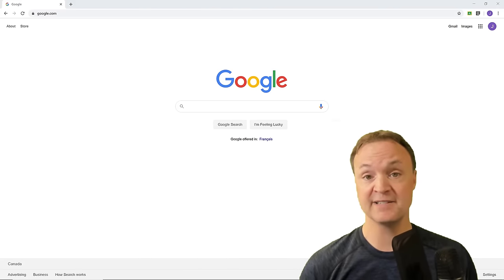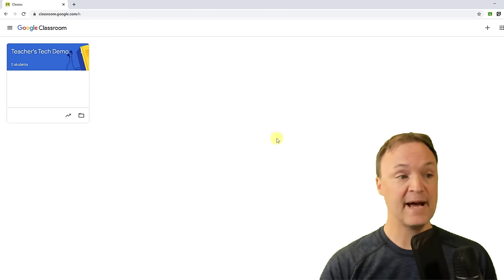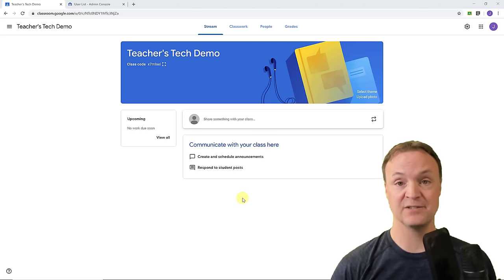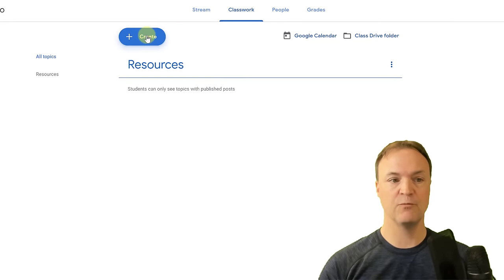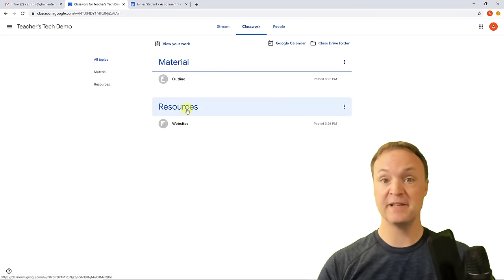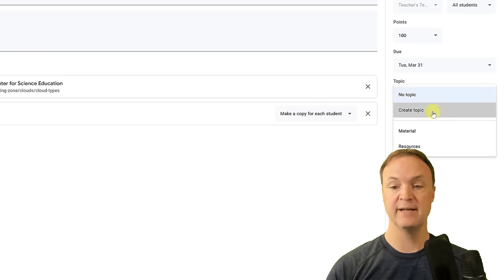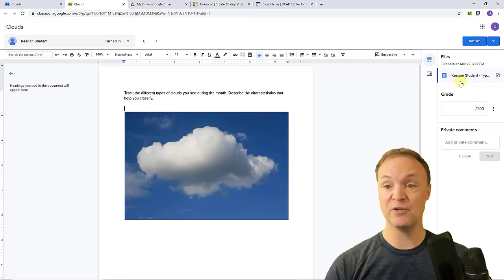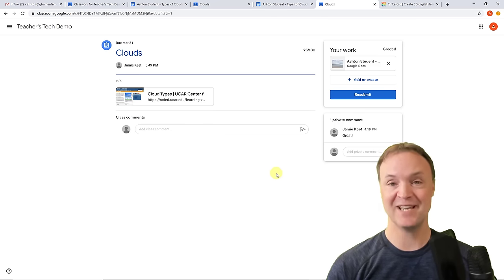How to Use Google Classroom - Tutorial for Beginners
This video tutorial will show you how to use Google Classroom for Beginners 2020. Google Classroom for Teachers is a fantastic way to help with remote or online learning. I will also show how Google Classroom for students works.  Click on the below timestamps to navigate to different parts of the video.

0:00 Start
0:33 How to access Google Classroom
1:50 Create and edit a class in Google Classroom
3:50 Add students to your Google Classroom
5:35 Showing how students join a class
6:25 Invite guardians and email students
7:03 Communicating in the Stream in Google Classroom with student view
9:56 Adding resources and materials in Google Classroom
13:57 Student view of resources and materials
14:23 Creating an assignment in Google Classroom
17:59 Student view of the assignment
19:47 Grading and returning assignment in Google Classroom
23:20 Students view of the returned assignment